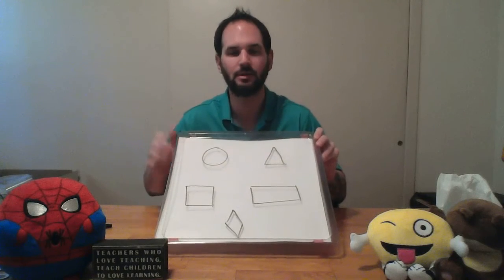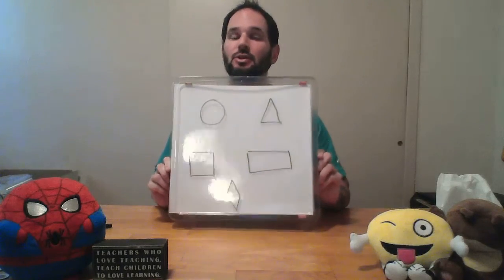Week 10 - Teacher Role Reversal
In this lesson the students will get to be the teacher! They get to draw some shapes and quiz/ask questions to other people and help them find the right answers.